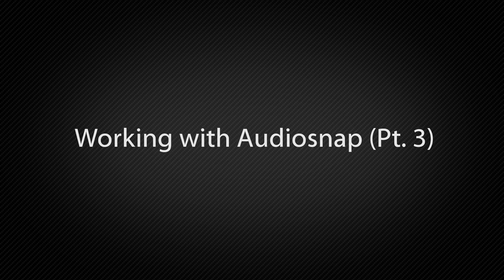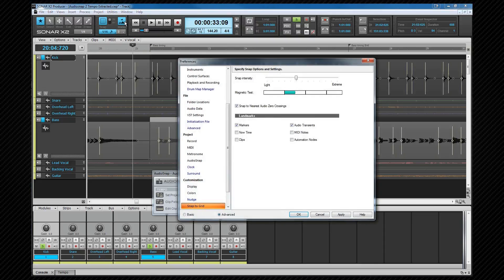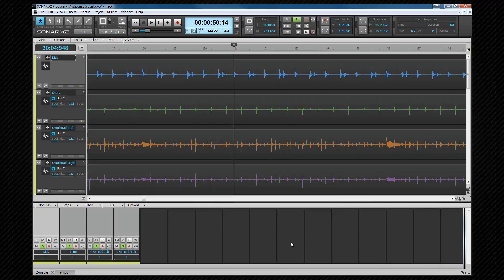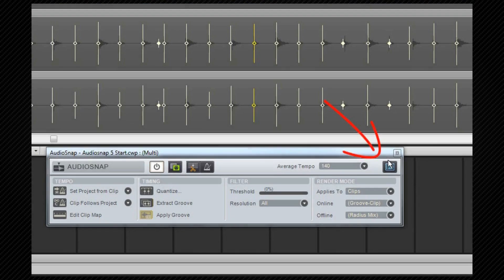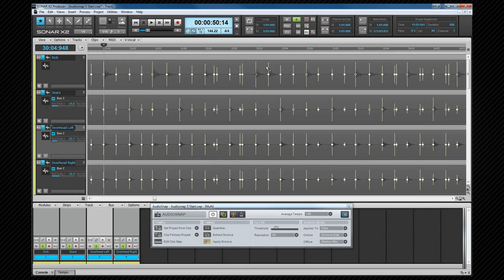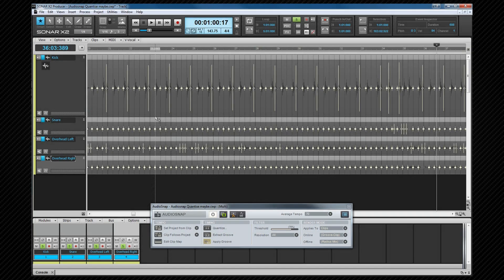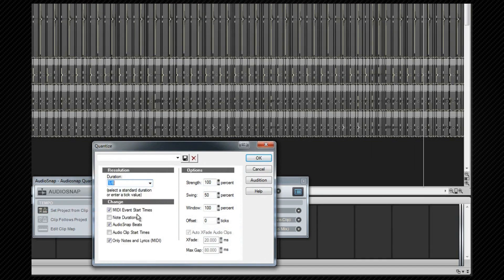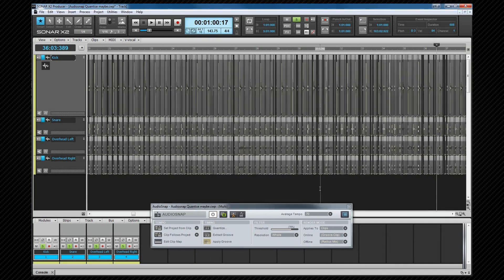SWA Complete Sonar X2 (39/50)